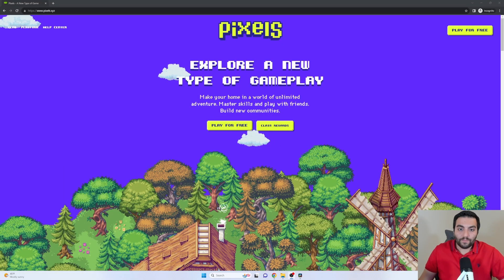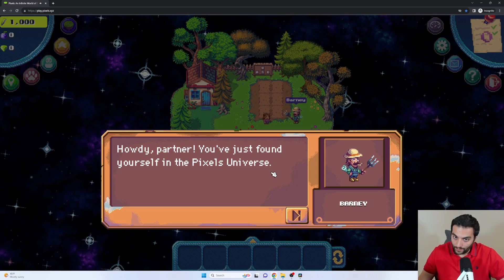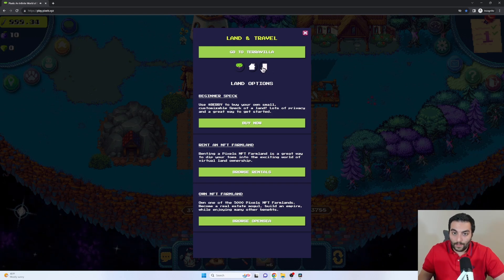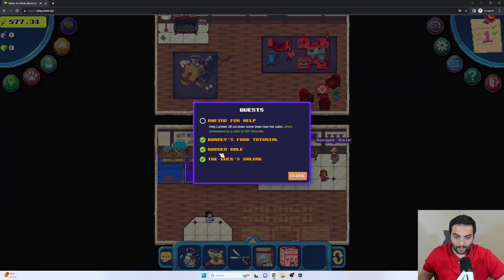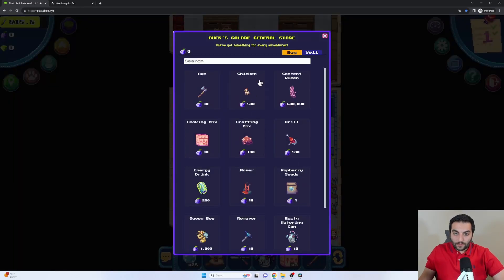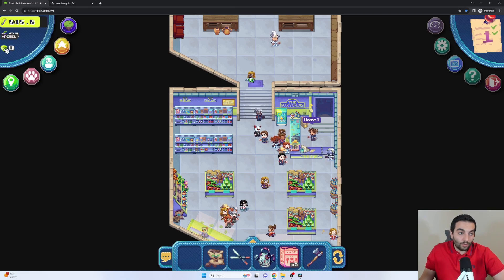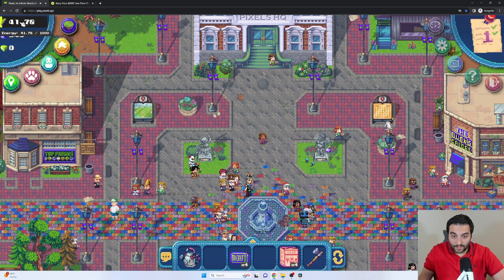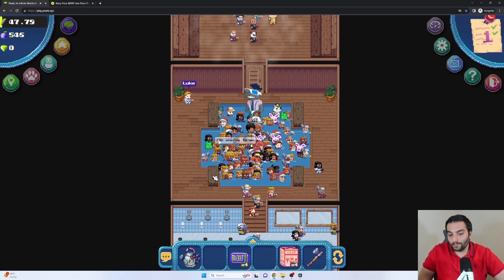Pixels Game: Earn Real Money with Free Play-to-Earn Gaming! 🎮💸(Altyazili)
Pixels Game: Welcome to the world of farming– your gateway to earning real money through gaming! 🌐✨ In this  video, I unveil the secrets of 'Pixels', a captivating Free-to-Play, Play-to-Earn game that's changing the landscape of online gaming. If you're eager to dive into the realm where gaming meets real-world earnings, you're in the right place.

👾 What this video covers:

A comprehensive introduction to 'Pixels Game', the trending Farming Simulator game.
Step-by-step instructions on how to start playing 'Pixels' on any device – PC, laptop, tablet, or phone.
Tips and tricks on planting, harvesting, and maximizing your in-game earnings.
Insights into converting in-game currency to real money – start building your gaming fortune today!
A sneak peek into advanced strategies and features within the game.
Join me as we explore the virtual worlds of Pixels, where each click and strategy can translate into real earnings. Perfect for both gaming enthusiasts and those looking to earn extra cash, Pixels offers an experience like no other.

📈 Don't miss out on future content about 'Pixels Game' and other exciting Play-to-Earn opportunities.

Chapters
00:00 Introduction
00:40 Create Account
02:00 How to play
03:28 How to teleport Crypto Gaming Land (3787)?
05:00 Woodcutting
07:40 Cooking
08:40 Berry coin and Game Earnings
10:30 Day1 earning
10:50 Replenish your energy
11:50 Closure